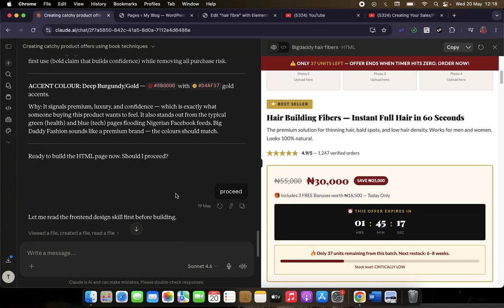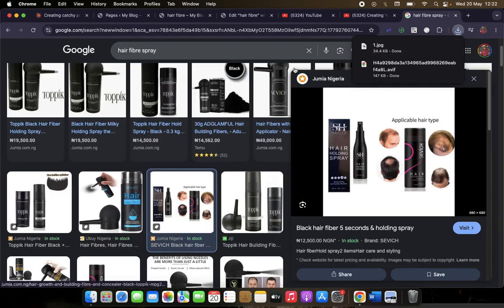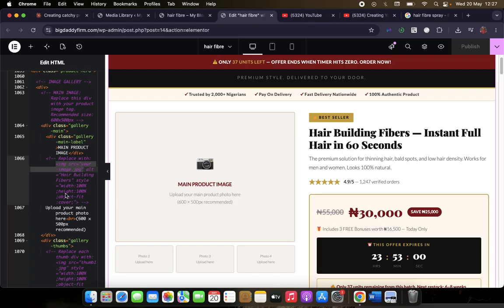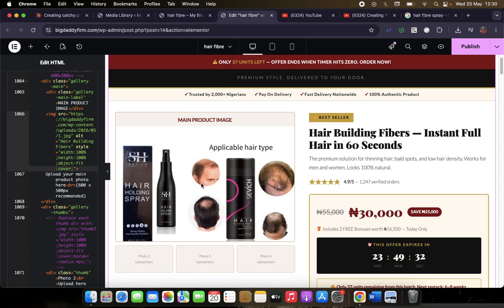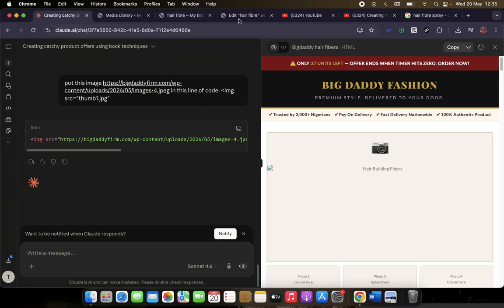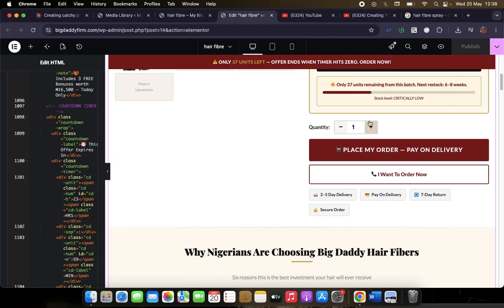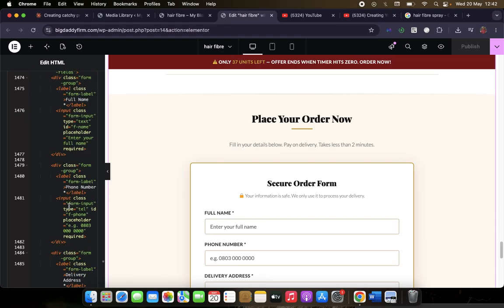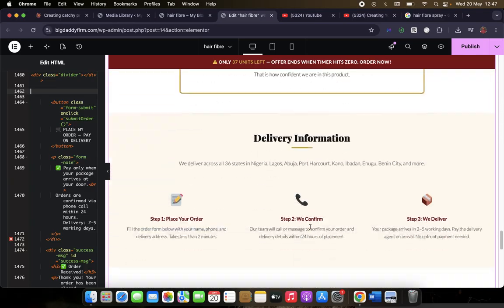Creating Your Sales/Product Page Using Claude ai (Part 2)